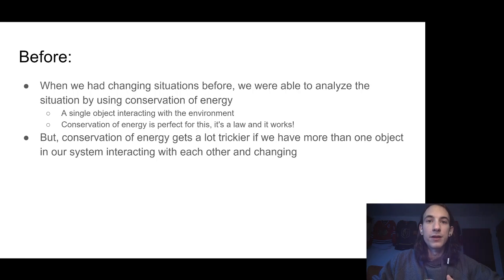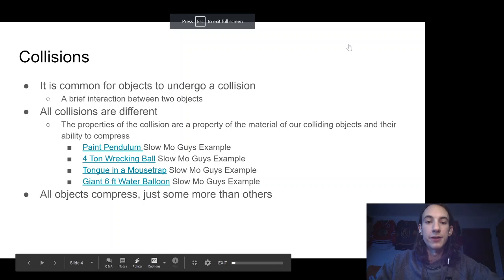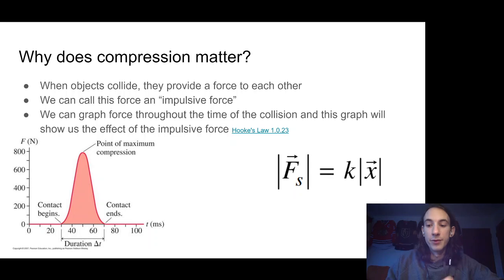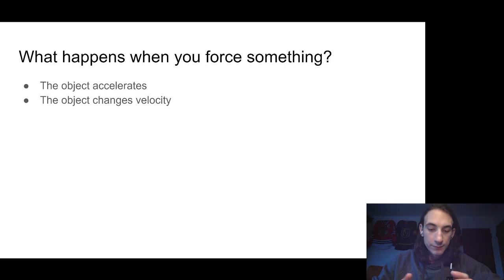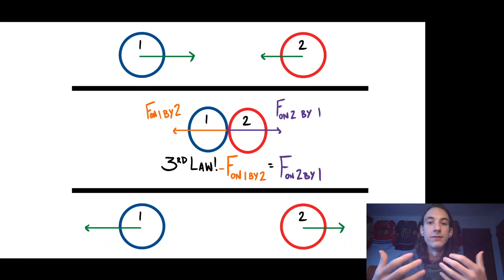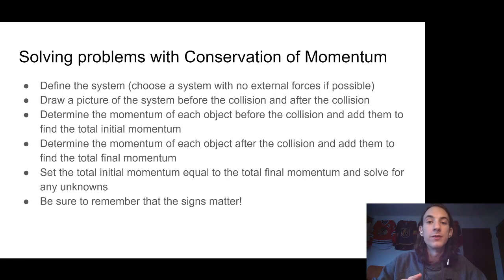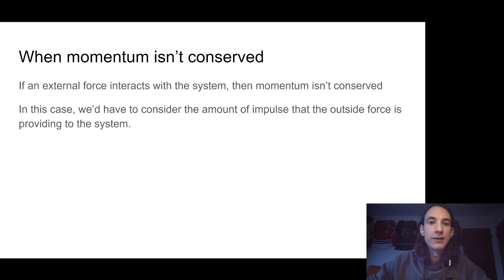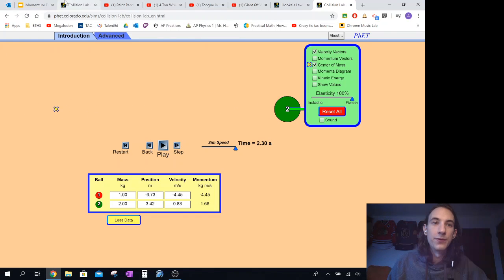Conservation of Momentum Lecture